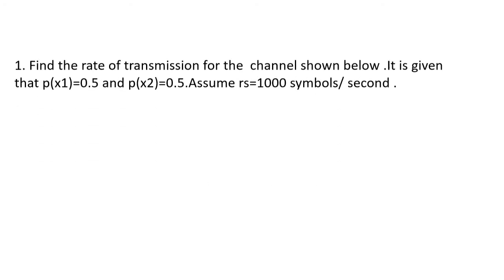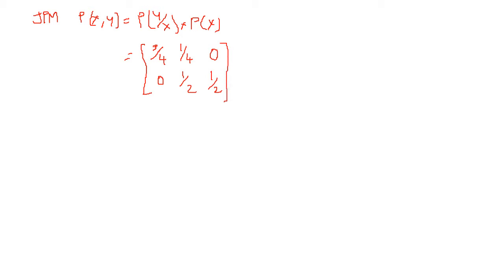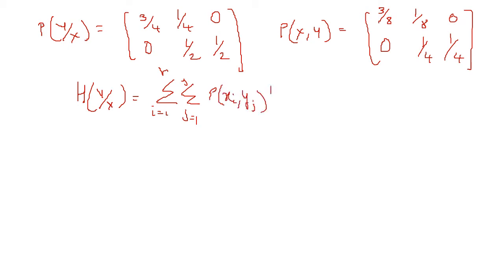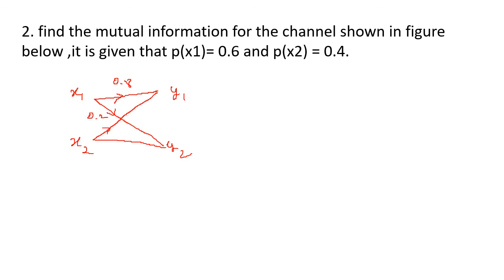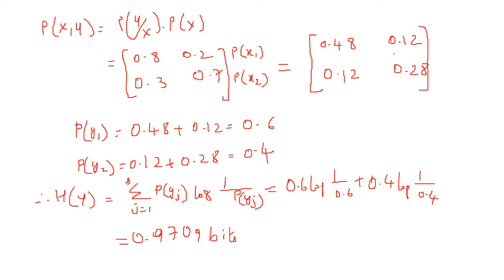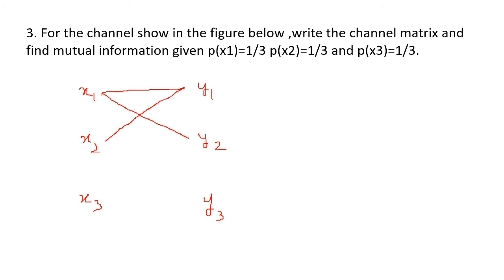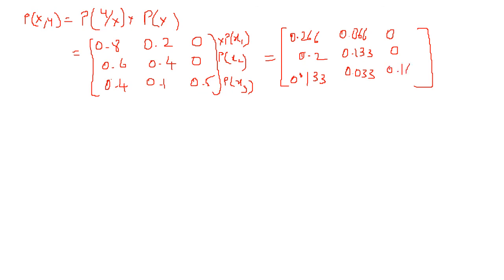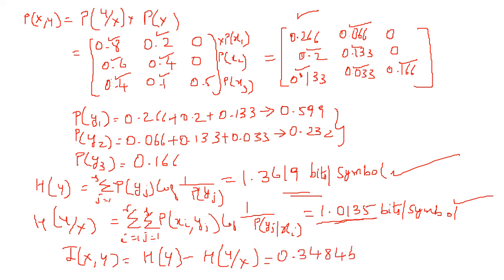VTU ITC 18EC54 M3 L4 problems Mutual Information of channels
This vedio few problems on mutual infoermation of channel is solved